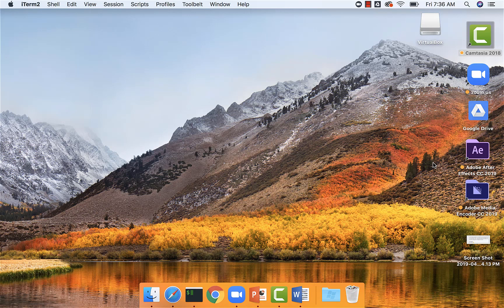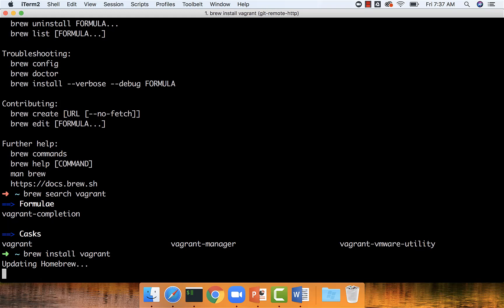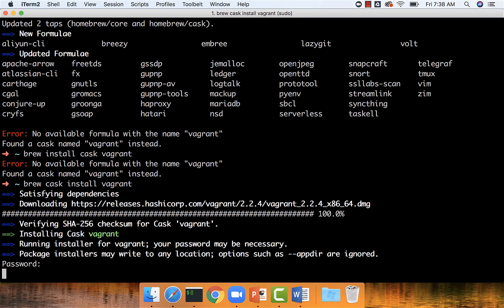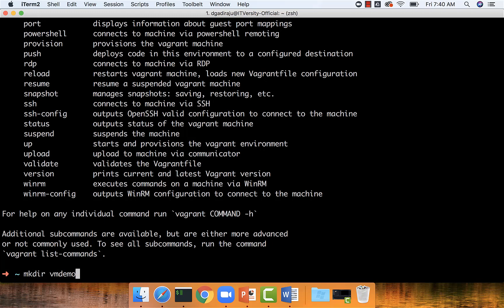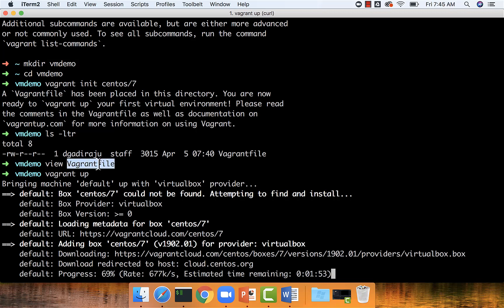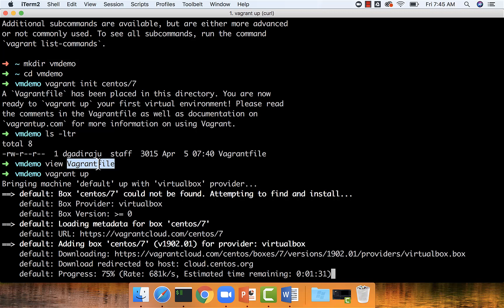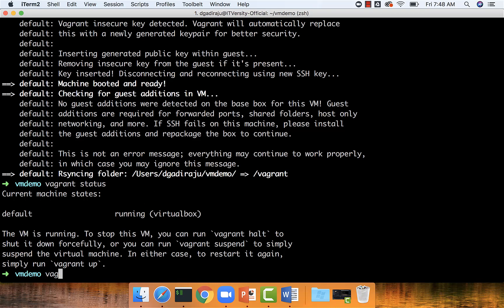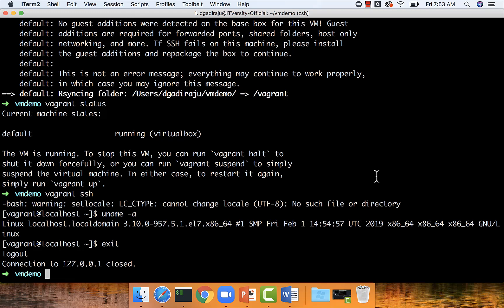Mac - Tools for IT Professionals - 11 Install Vagrant to Create Virtual Machines